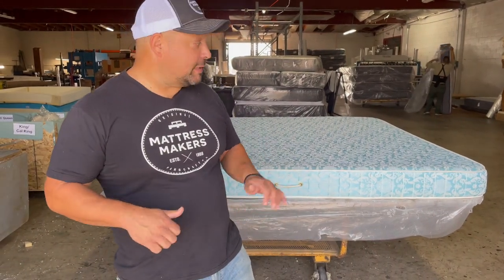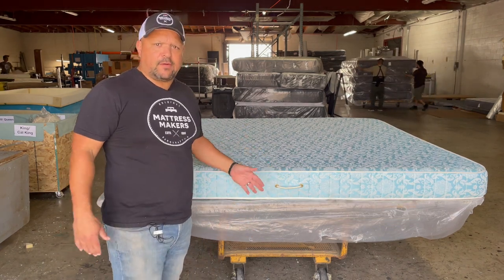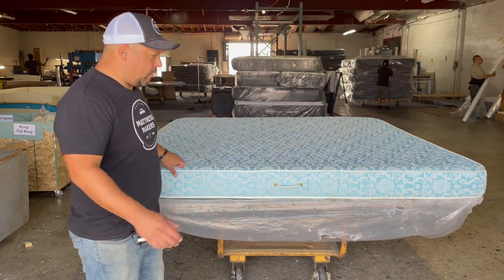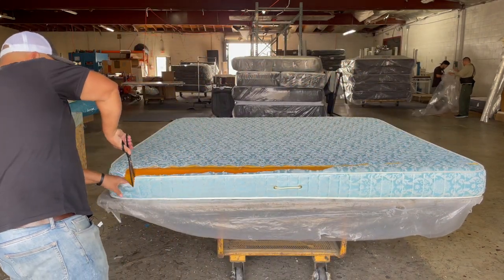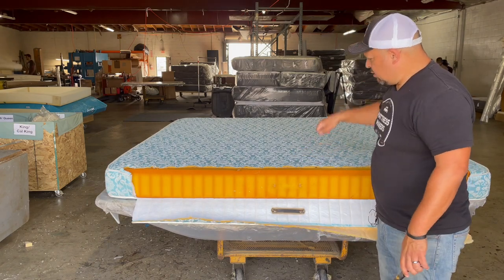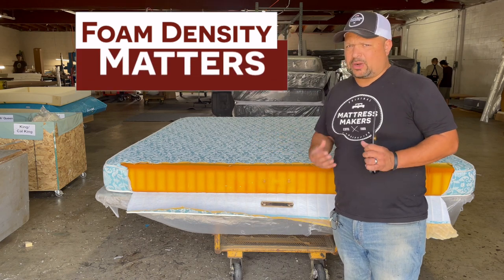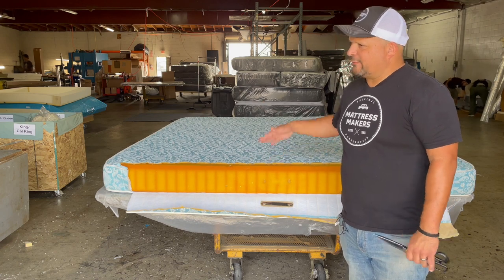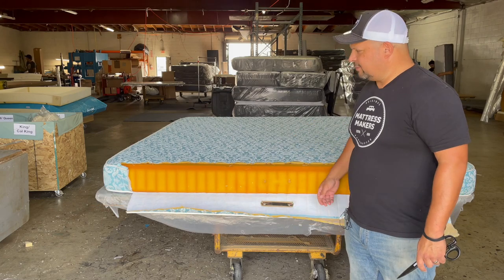We Opened Up a 40 Year Old Mattress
1 in Miramar @ 7919 Silverton Ave. Ste 412, San Diego 92126